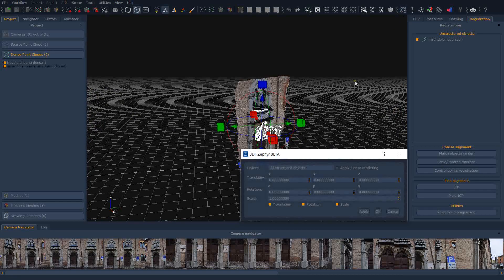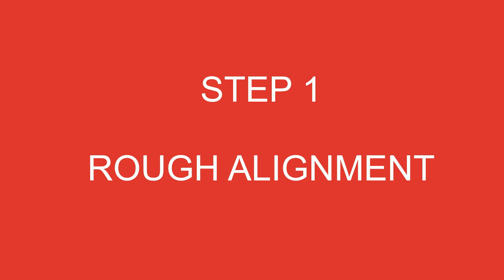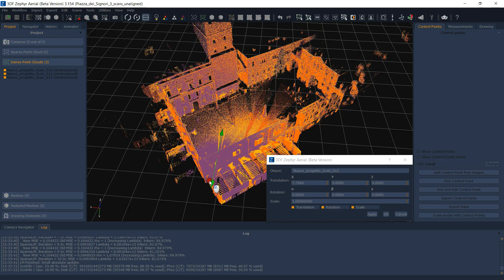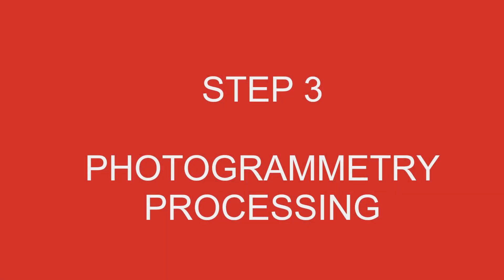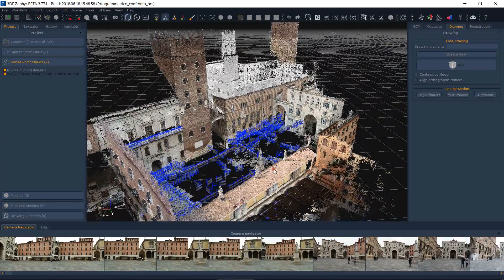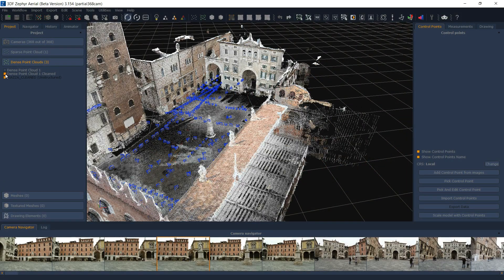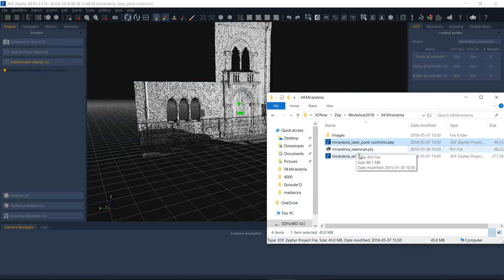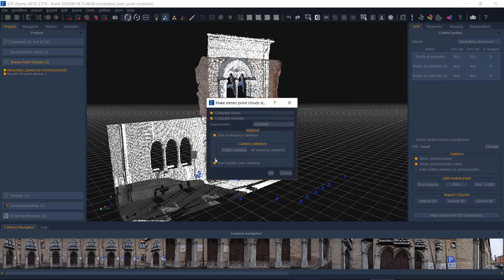3Dflow Academy - Videotutorial 12 - Laser scan integration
Learn to integrate laser scan data (or any other point cloud from a source different from the photogrammetry process) directly in 3DF Zephyr Pro or Aerial. Once structured, external data can benefit from camera information and can be treated like any other cloud, for example to generate a mesh.

More information about ICP and Multi ICP in Zephyr can be found also in the text tutorial